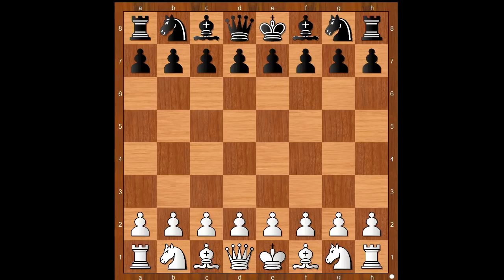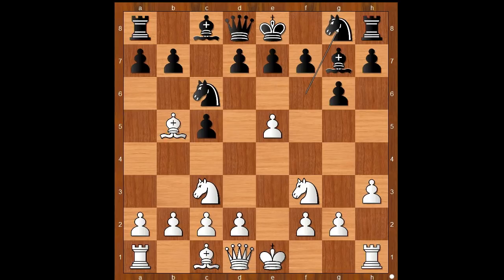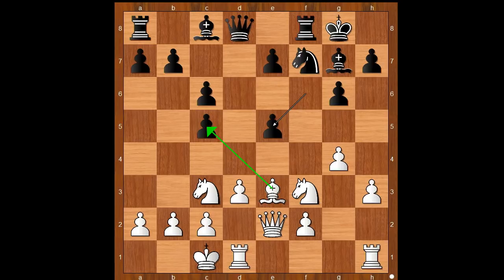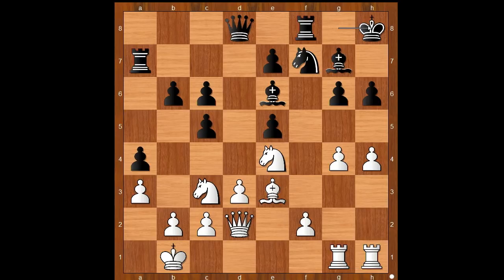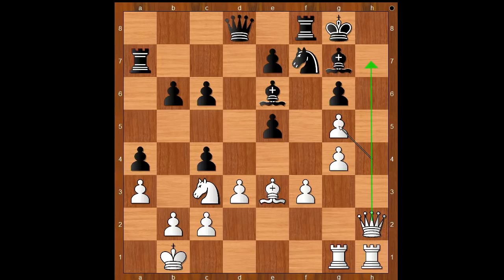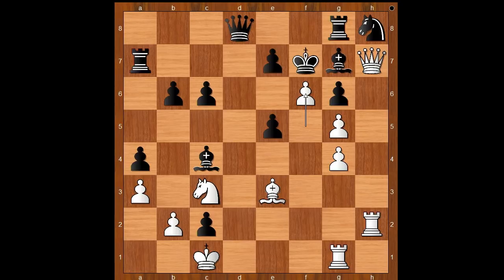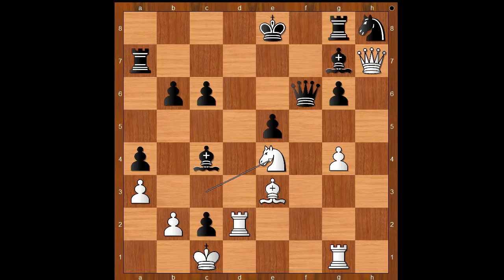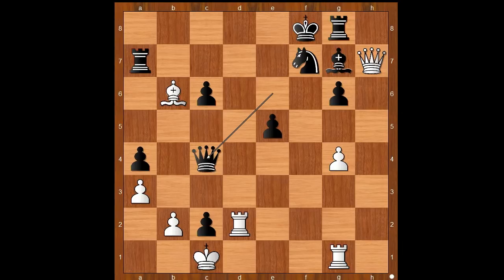Yu Under Pressure | Yifan Hou vs Yu Yangyi: Chinese Championship 2011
Yifan Hou vs Yu Yangyi
Chinese Championship 2011, Xinghua Jiangsu CHN, rd 6, Apr-04
Sicilian Defense: Old Sicilian. General (B30)  ·  1-0
1. e4 c5 2. Nf3 Nc6 3. Nc3 Nf6 4. Bb5 g6 5. h3 Bg7 6. e5 Ng8 7. Bc6 dc6 8. d3 Nh6 9. g4 O-O 10. Qe2 f6 11. Be3 Nf7 12. O-O-O fe5 13. Nd2 b6 14. h4 h6 15. Nde4 Be6 16. Rdg1 a5 17. Kb1 a4 18. a3 Ra7 19. Qd2 Kh8 20. f3 c4 21. Ng5 hg5 22. Qh2 Kg8 23. hg5 Nh8 24. Qh7 Kf7 25. f4 cd3 26. f5 dc2 27. Kc1 Bc4 28. Rh2 Rg8 29. f6 ef6 30. gf6 Ke8 31. Rd2 Qf6 32. Ne4 Qe6 33. Nd6 Kf8 34. Nc4 Nf7 35. Bb6 Qc4